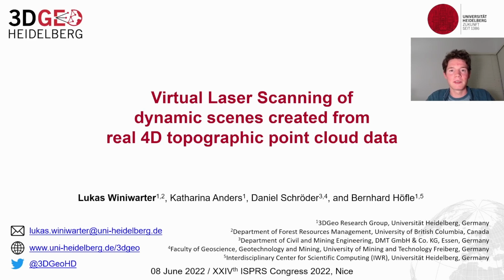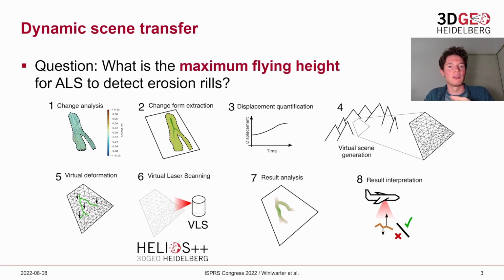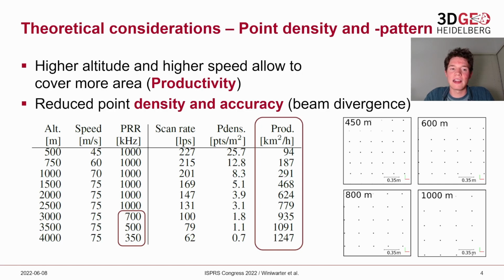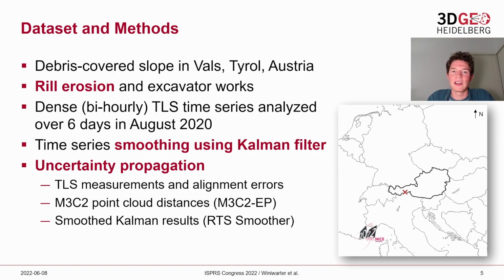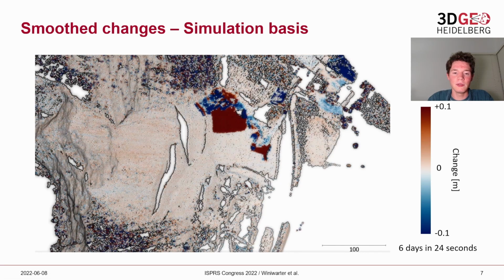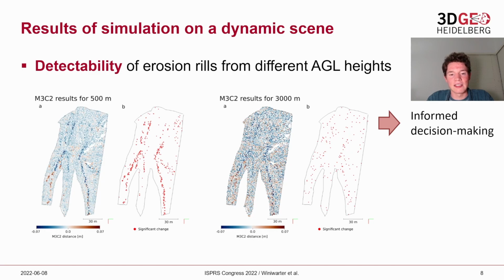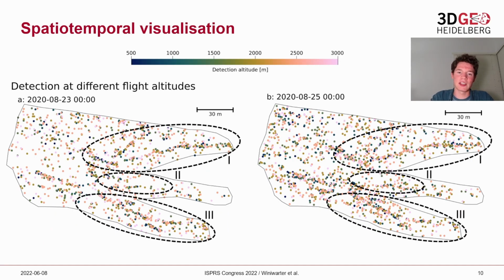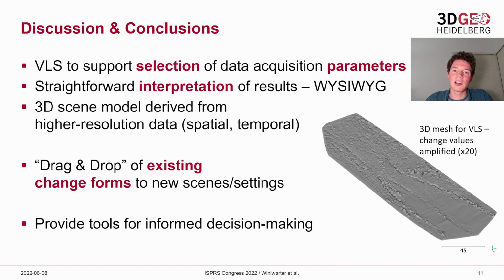Virtual Laser Scanning of Dynamic Scenes Created From Real 4D Topographic Point Cloud Data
In this contribution, we present a method to generate virtual dynamic
scenes, adding to the established methods of transferring phenomena from existing datasets to virtual scenes by creating mesh models from processed TLS point cloud time series. We focus on terrain surface changes induced by mass movements, i.e., ignoring effects from vegetation such as trees or tall grass.

This research was presented at the ISPRS Congress 2022.
Presenter: Lukas Winiwarter

References:
(1) Winiwarter, L., Anders, K., Schröder, D. & Höfle, B. (2022): Virtual Laser Scanning of Dynamic Scenes Created From Real 4D Topographic Point Cloud Data. ISPRS Annals of the Photogrammetry, Remote Sensing and Spatial Information Sciences. Vol. V-2-2022, pp. 79-86.

(2) Winiwarter, L., Esmorís Pena, A., Weiser, H., Anders, K., Martínez Sanchez, J., Searle, M., Höfle, B. (2022): Virtual laser scanning with HELIOS++: A novel take on ray tracing-based simulation of topographic full-waveform 3D laser scanning. Remote Sensing of Environment. Vol. 269.